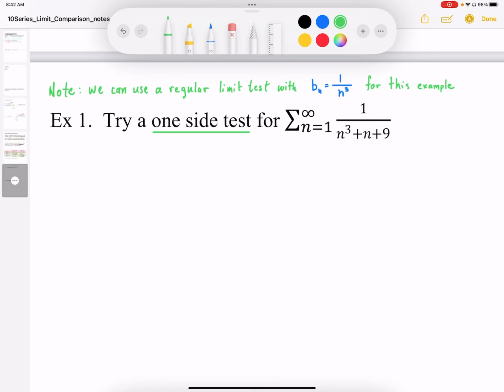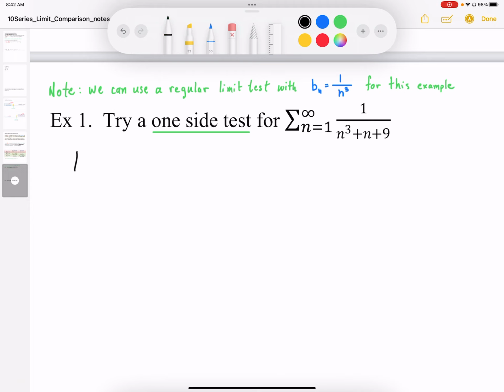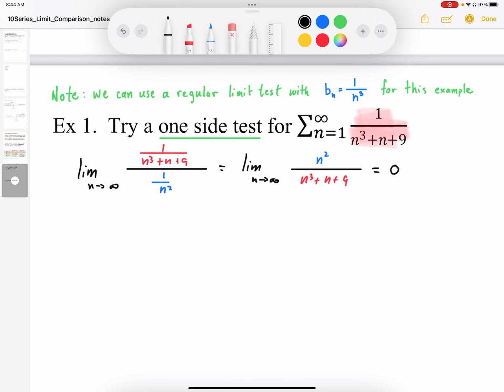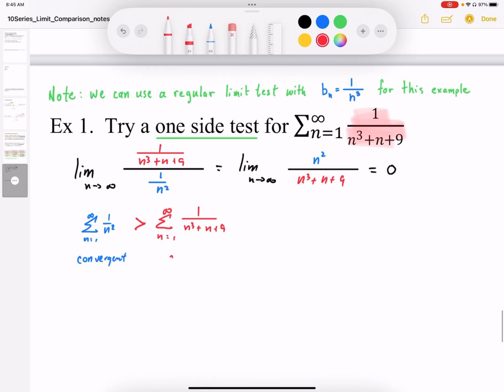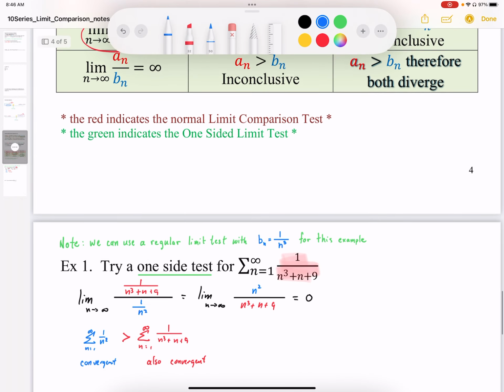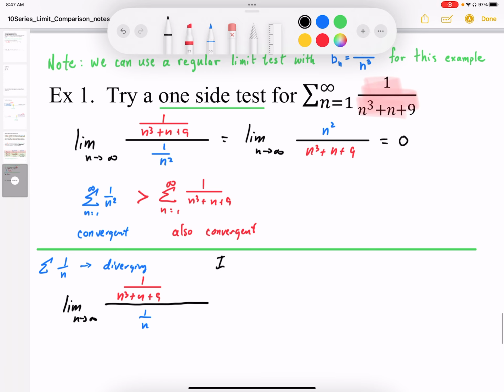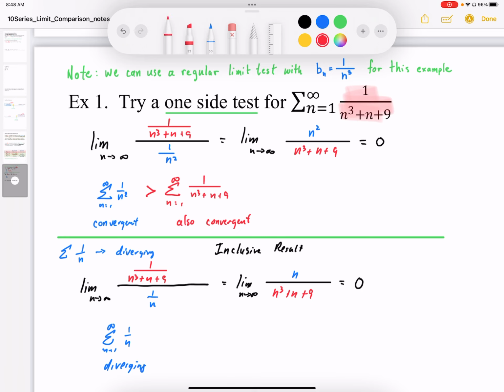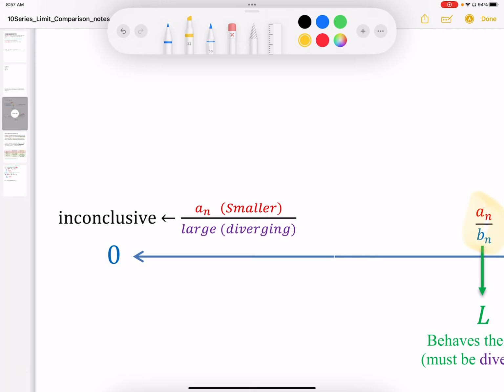10 Limit Comparison Tests Part4